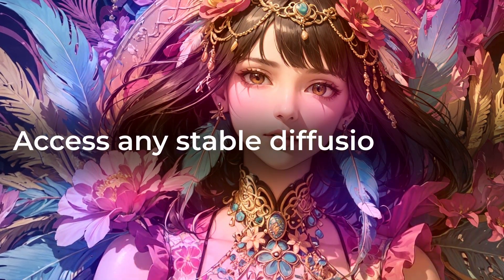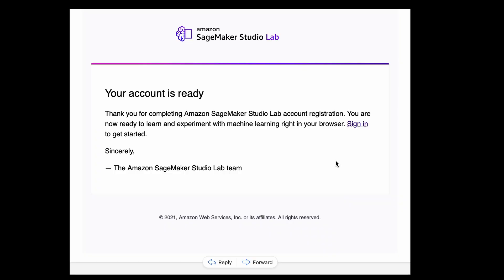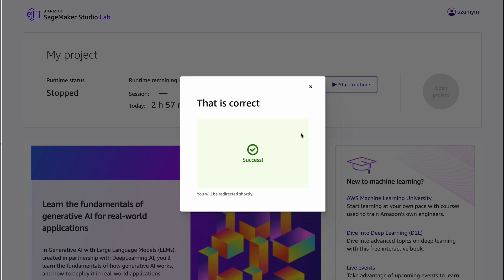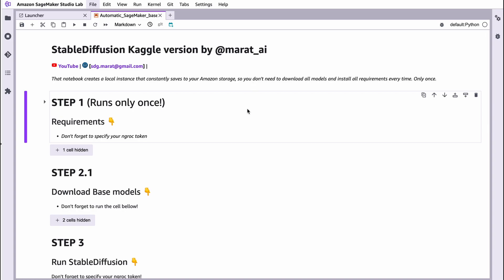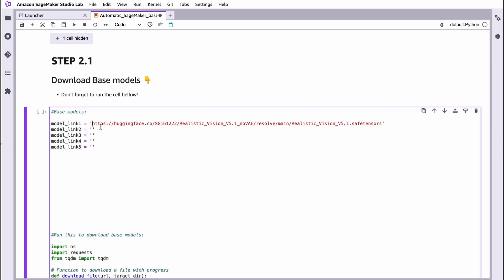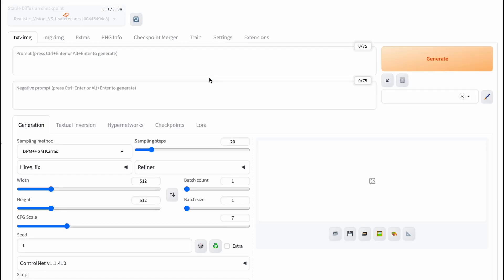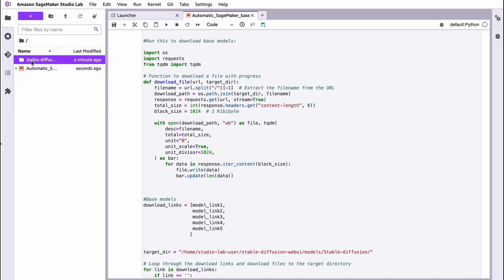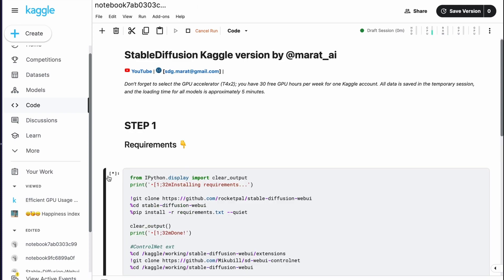How to install Stable Diffusion WebUI Colab Alternative (free)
Hello, everyone!

What’s happened to Stable Diffusion?
Where to find a colab notebook without disconnects?
How to use Stable Diffusion for free?
How to bypass the Stable Diffusion WebUI block?
What to use instead of Google Colab and Kaggle?

All these questions have become exceptionally relevant in the last weeks.
In this video, I will show you the most up-to-date method for using Automatiс1111 for free. Since Google Colab has blocked almost all possible ways to run Stable Diffusion (Automatic1111, ComfyUI, SwarmUI, etc), and Kaggle is following suit (my notebook with Automatic1111 still works), I suggest using Sagemaker Studio Lab, a free and even more convenient alternative! Plus, you'll have a daily usage quota of 4 hours without the need to reload models every time.

Please watch the video to the end and follow the instructions precisely to avoid any errors during setup and while using the notebook.

Let's go!

Timestamps:
0:00 Intro
0:07 Quota info
1:27 How not to break everything